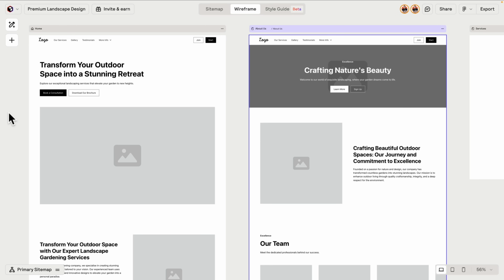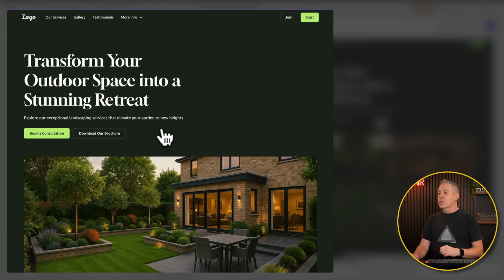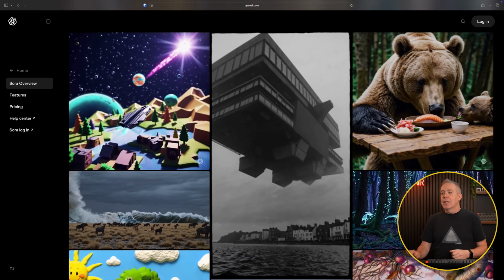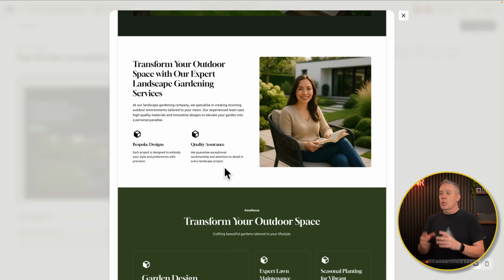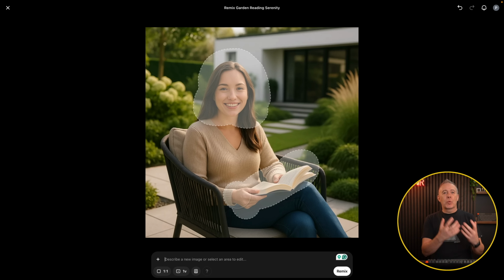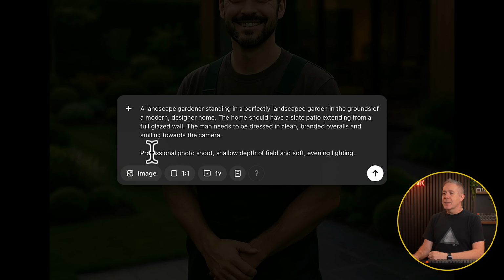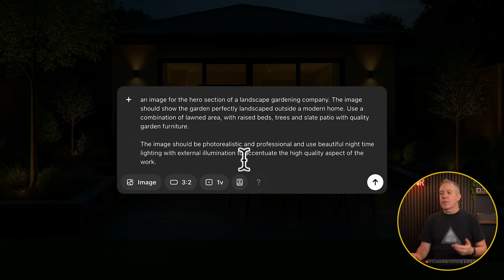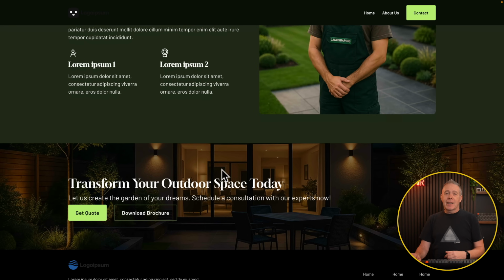100% Usable AI Web Design Tools 2025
In this video, I share my recent experiments with various AI tools to create a complete website prototype for a fictitious landscape gardening company.

I demonstrate how tools like Relume for wireframing and Sora for generating realistic, on-brand images can streamline the prototyping process, especially when working with clients who lack prepared assets.

I walk through the steps of creating sitemaps, style guides, and AI-generated visuals, culminating in the final build using Bricks—all while ensuring design consistency and professional quality.

► WORDPRESS PLUGINS ◄